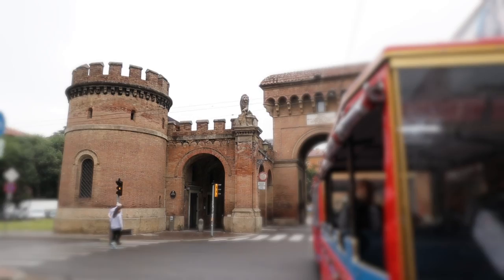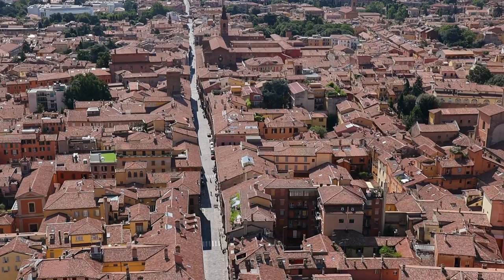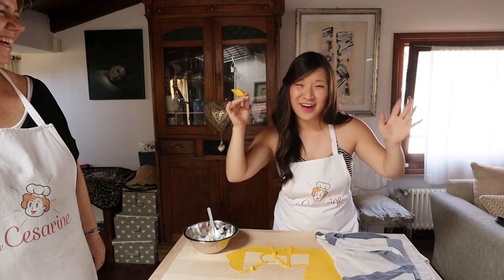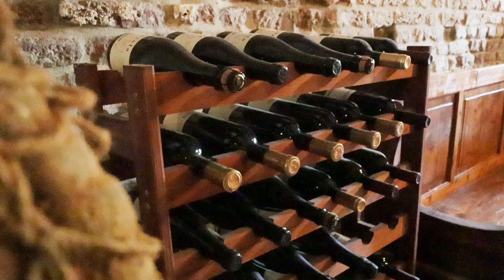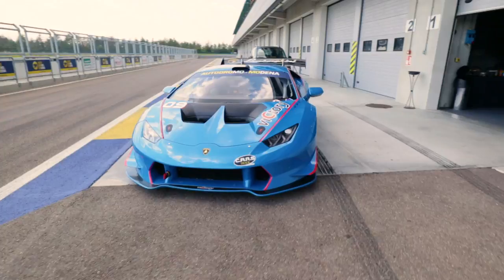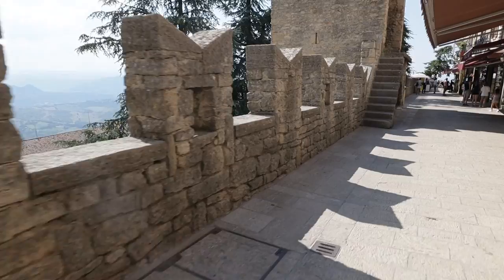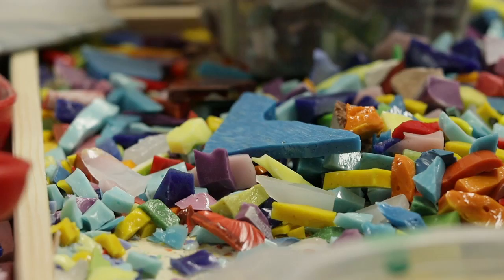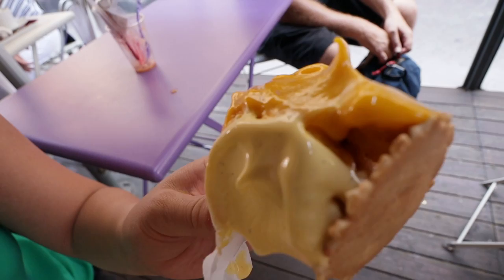ITALY: Adventures in Emilia Romagna (Bologna, Parma, Modena, Ravenna & San Marino)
Dreaming of Italy? Come explore the Emilia Romagna inEmiliaRomagna region of northern Italy alongside travel vlogger TravelingJules. We'll uncover the areas most exciting (and delicious) experiences--from fast cars to pretty cities and all the wine, cheese and pasta you can imagine. BlogVille InEmiliaRomagna #🇮🇹

0:42 We'll start in Bologna and climb up the Two Towers to discover postcard-perfect views of the city.  1:50 Then, we'll learn how to make handmade pasta in a local home kitchen before 3:45 continuing the food tour in the nearby town of Parma. Yes, this is the home of parmesean cheese, and also proscuitto and the king of cured meats--cullatello. 6:00 We'll rev up the engines in Motor Valley, riding shottie in a Lamborghini! 9:23 Then, we'll travel to Ravenna to see Byzantine mosaics, and take a turn as artist at a modern mosaic studio. 10:36 Finally, we'll kick back and enjoy a summer picnic, sipping on good wine, live music, and good company. 7:21 We'll also sneak in an overnight trip to San Marino (the smallest country in the world), and explore this charming medieval city on a hill. We'll learn the art of flag waving before heading back to our basecamp in Bologna. It's all right here, in the Emilia Romagna region of northern Italy!

CHAPTERS
0:00 Welcome to Italy, the Emilia Romagna region
0:41 Bologna
1:00 Two Towers
1:49 Pasta-making cooking class
3:45 Parma
3:57 Dairy Tour, Parmesan Cheese Production
4:46 Wine Tasting
5:22 Culatello Cured Meat
5:59 Motor Valley Modena
6:25 Riding in a Lamborghini
7:21 San Marino Day Trip
8:42 Flag Waving
9:23 Byzantine Mosaics in Ravenna
9:46 Making mosaics
10:36 Jazz Festival
10:48 Picnic in the park
11:11 Gelato
11:50 Credits

FEATURED LOCATIONS
Bologna 1:50, 10:36
Parma 3:45
Modena 6:00 MotorValley]
San Marino, San Marino 7:21
Ravenna 9:23

SPECIAL APPEARANCES
Michael Tieso, Travel Blogger at bolognaliving.com

Emilia Romagna Tourism
iAmbassador

Happy Travels!